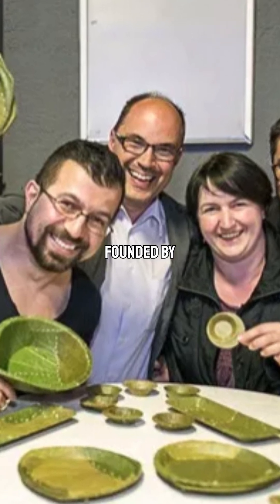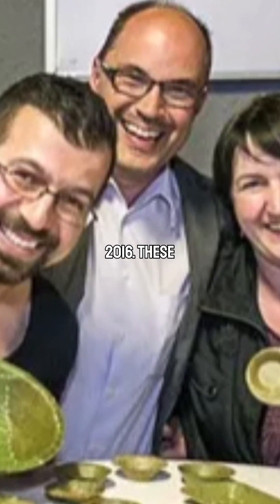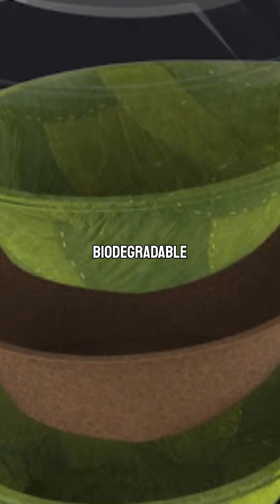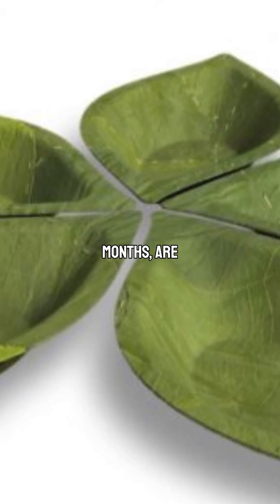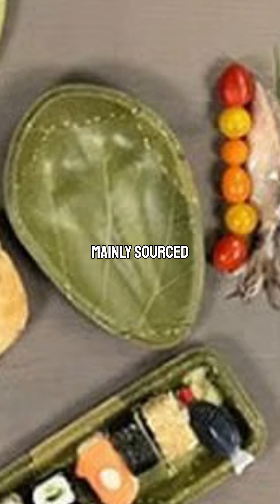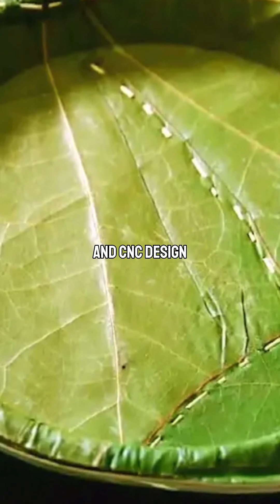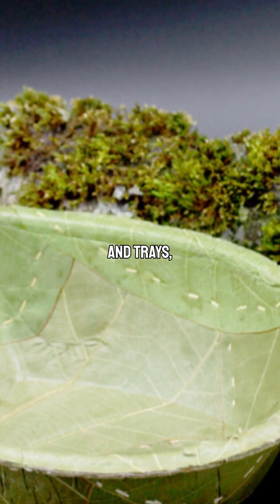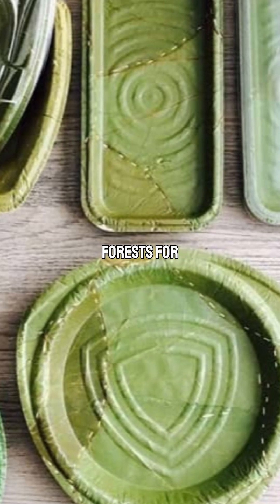Leaf Republic: Plates Made Entirely from Leaves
Discover how Leaf Republic, a German startup, is transforming food packaging with eco-friendly, biodegradable plates made entirely from leaves. Founded by Pedram Zolgadri and Carolin Fiechter, their innovative design uses no plastic, glue, or chemicals—just nature. These waterproof, compostable plates decompose in 28 days and require no trees to be cut. Learn how ancient Indian traditions inspired a sustainable future in Western markets.